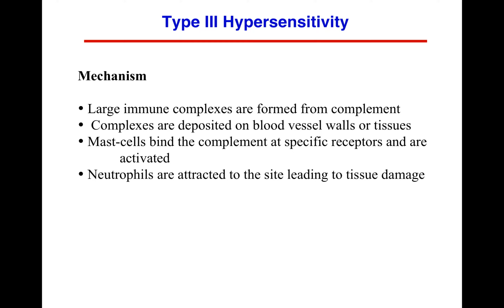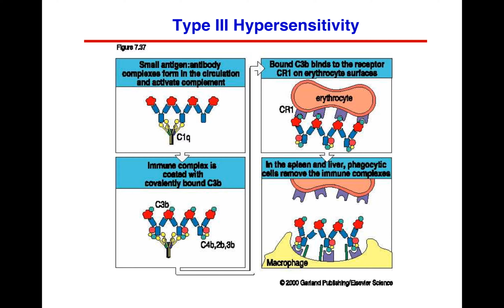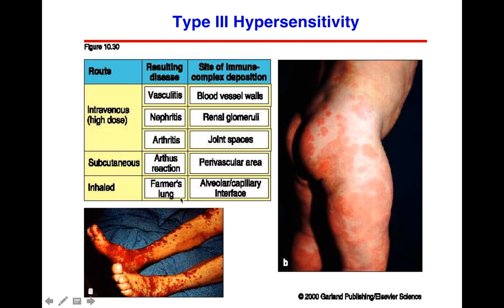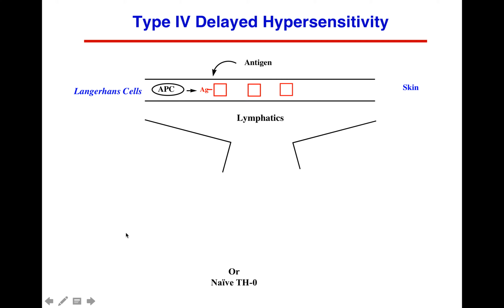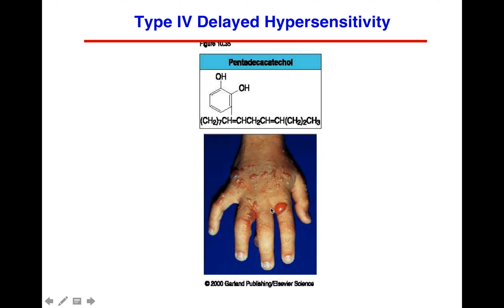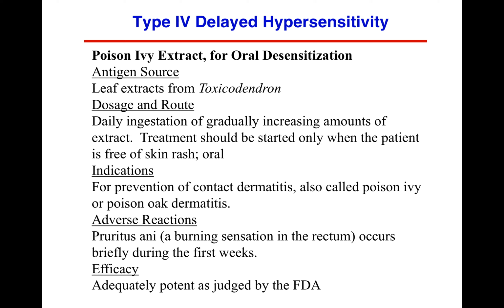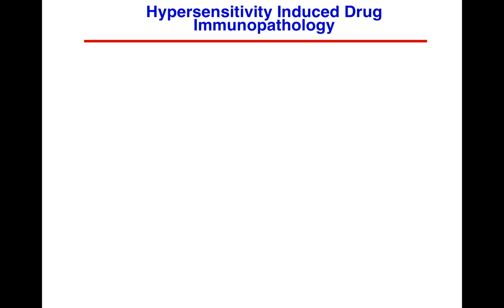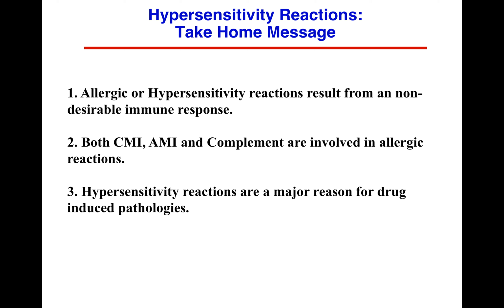Hypersensitivity part 3